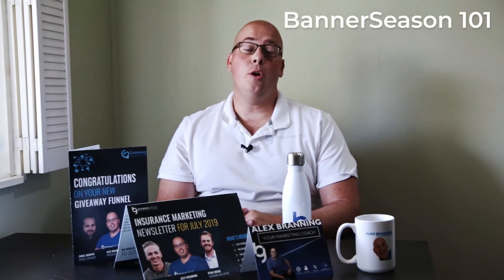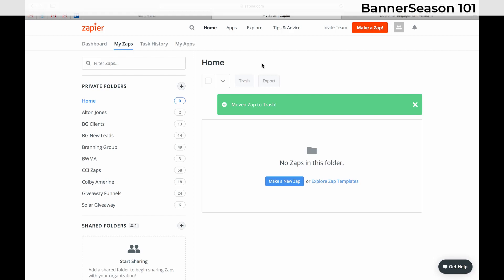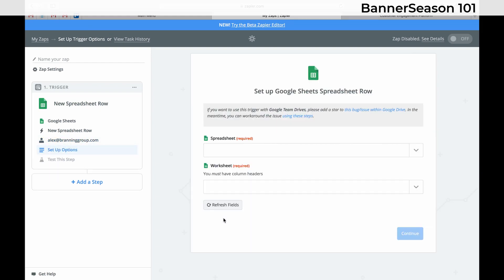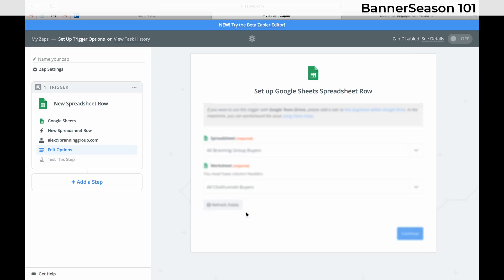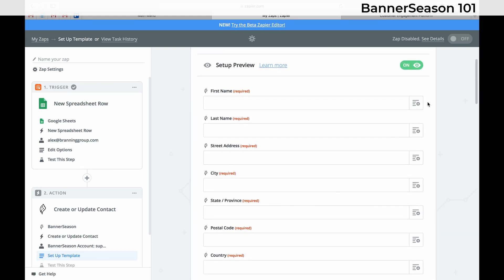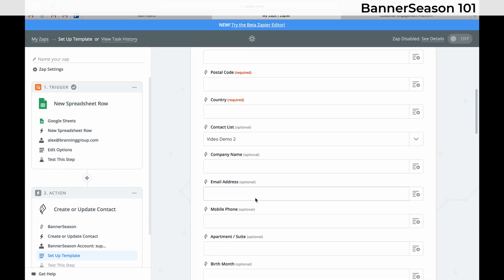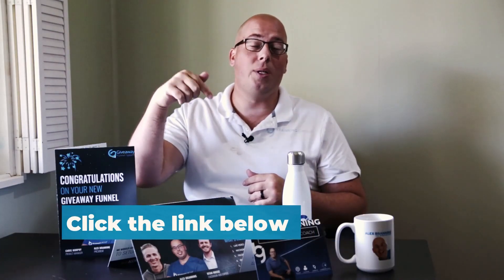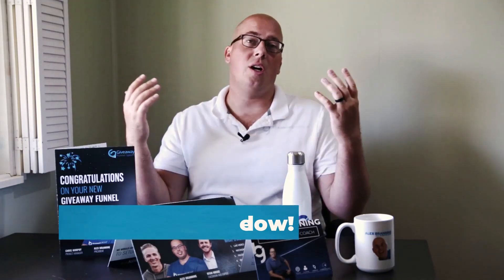How To Integrate With Google Sheets In BannerSeason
In this BannerSeason 101 video, Ryan shows you how to integrate with Google Sheets in BannerSeason.

BannerSeason is a free marketing platform that allows you to easily send cards and personalized gifts to your customers and prospects.